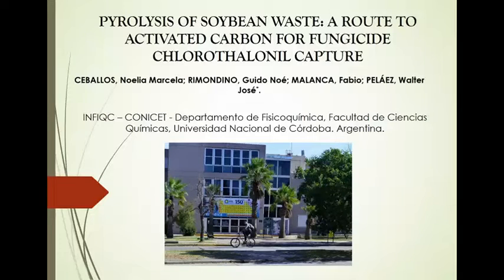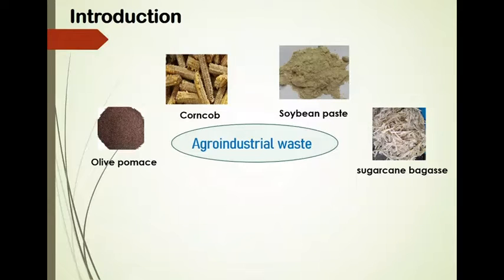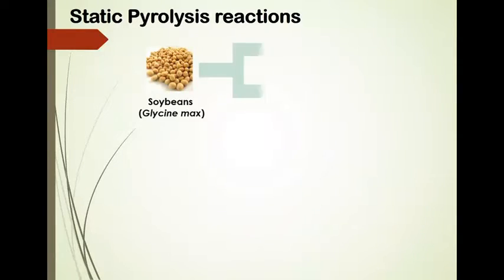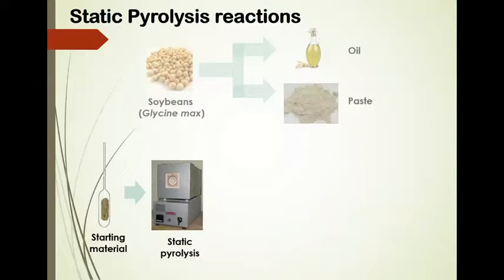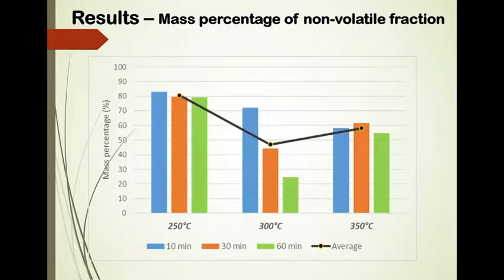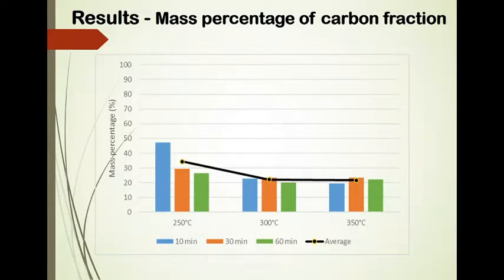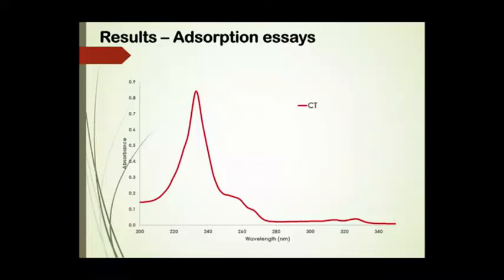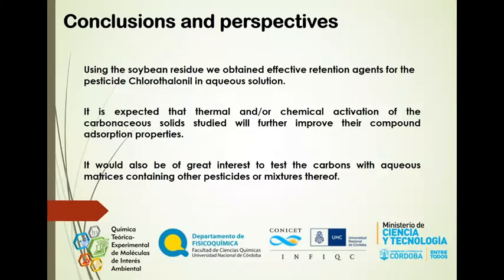PYROLYSIS OF SOYBEAN WASTE: A ROUTE TO ACTIVATED CARBON FOR FUNGICIDE CHLOROTHALONIL CAPTURE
Soybean residues were transformed through static pyrolysis carried out at temperatures between 250 °C and 350  °C. The gaseous fraction analysis showed that the gases emanated in the pyrolysis are mainly CO2 and CO. Furthermore, it was proved that this methodology constitutes a simple way to obtain useful carbons for the capture of pesticides present in an aqueous matrix. For example, the concentration of Chlorothalonil in a 7:3 water: acetonitrile solution decreases by 76-77 % through adsorption on the carbons obtained.